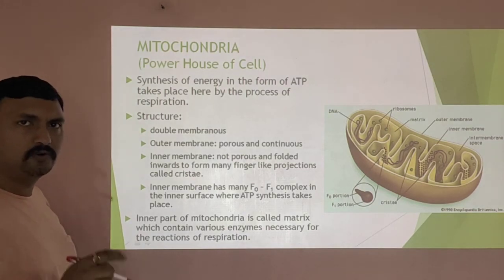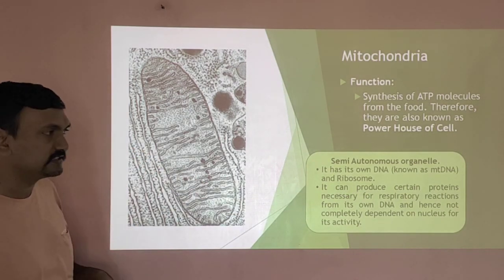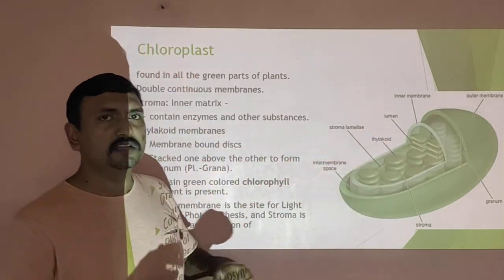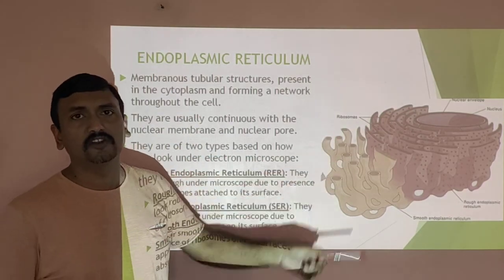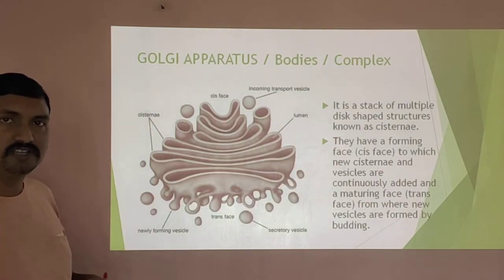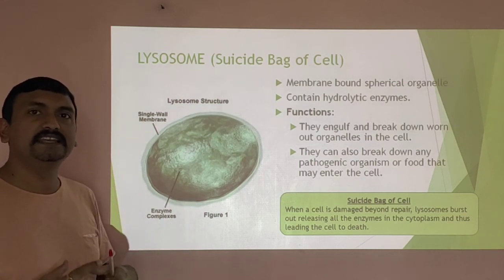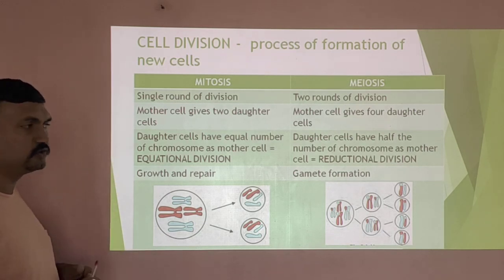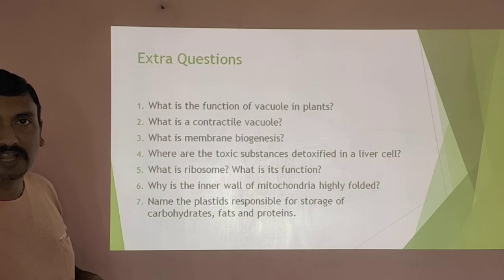Class IX Cell Organelle Part 2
3rd Video - Class IX Cell
All the organelles and Cell Division
Next Video - Animal Tissues